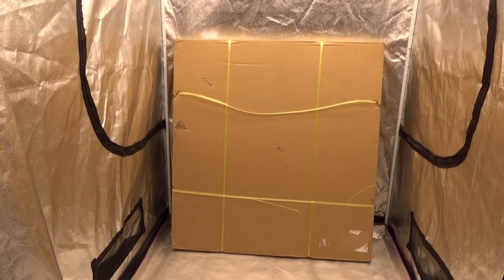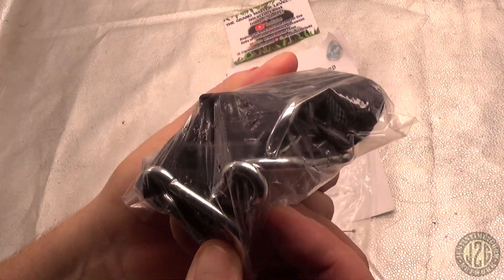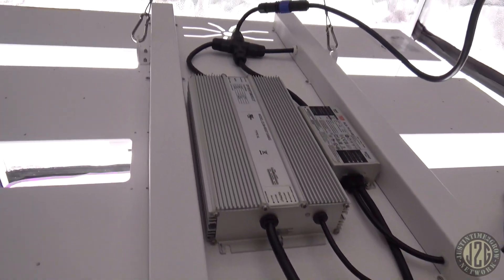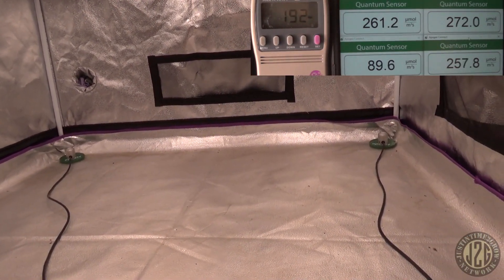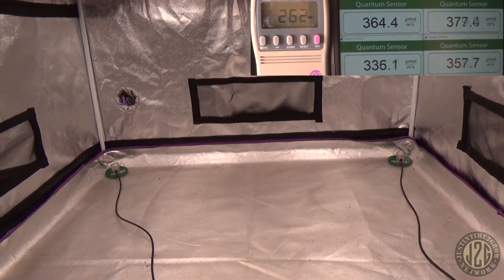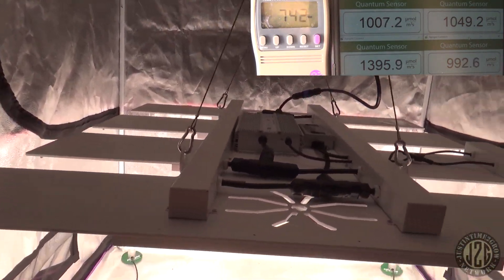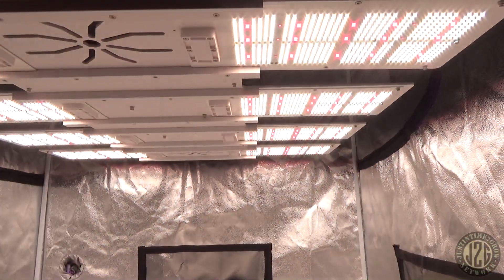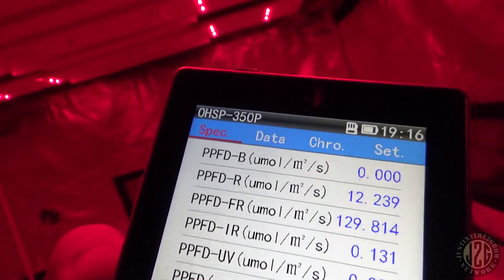Watch This Grandmaster LEDs Tarantula Vulcan Destroy a 4x4! Spectrum, PAR, Wattage & Heat Test!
Intro & Unboxing - 0:00
PAR Testing - 7:20
Spectrum Test - 14:02
Heat Test & Wrap Up - 18:17